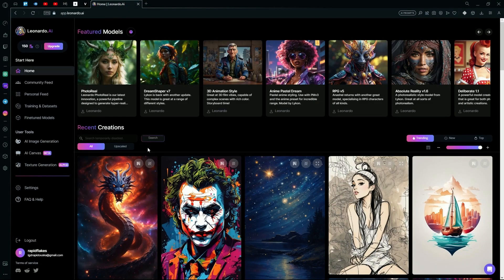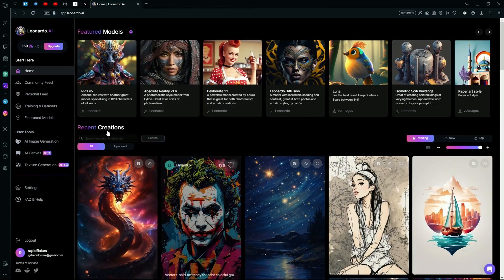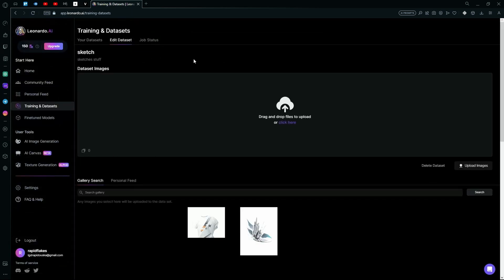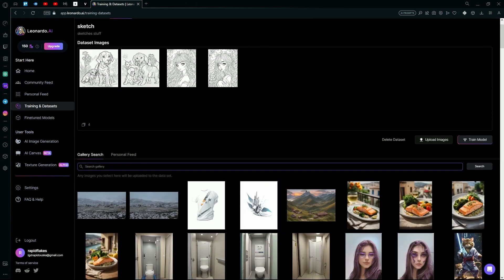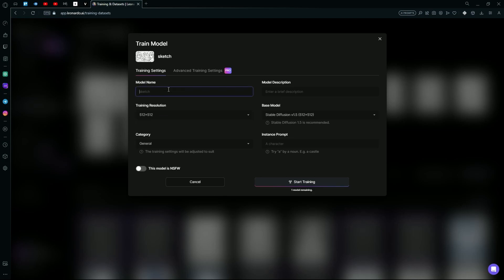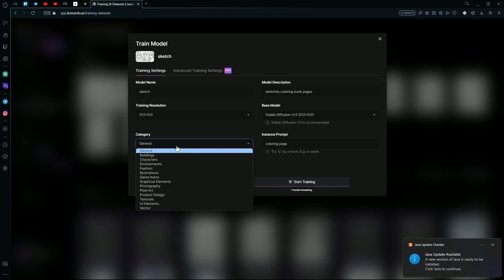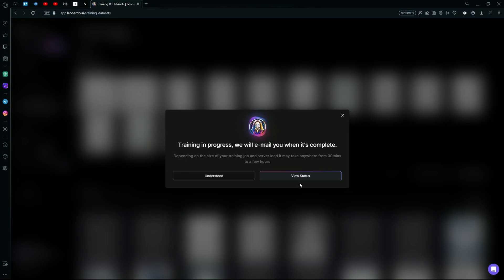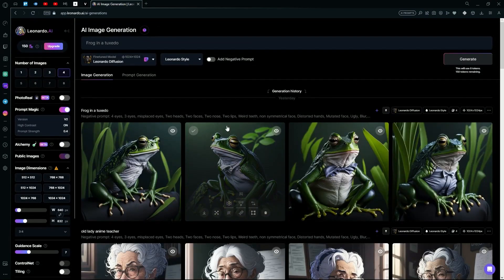Leonardo AI: Train Model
In this tutorial I am going to show you, how you can train your own custom model in Leonardo AI.